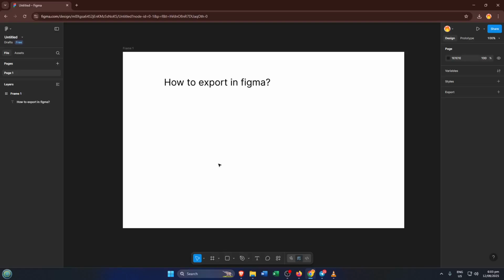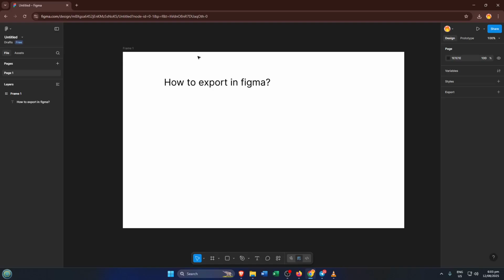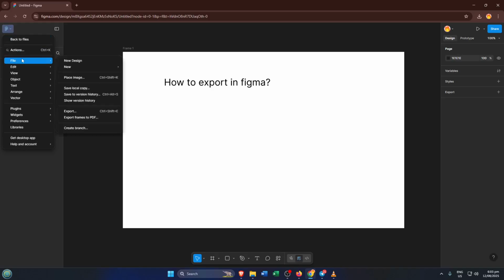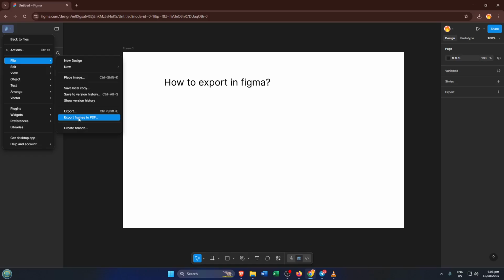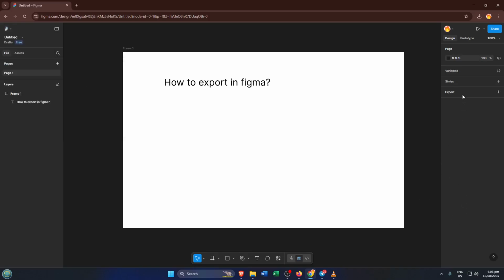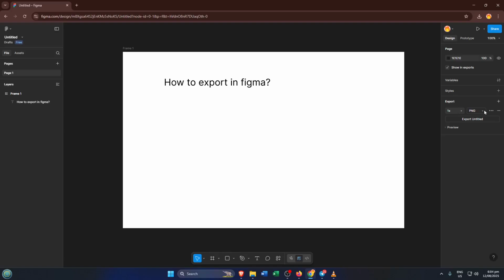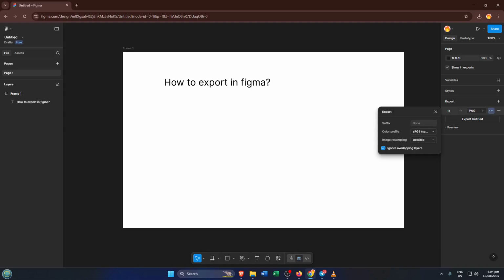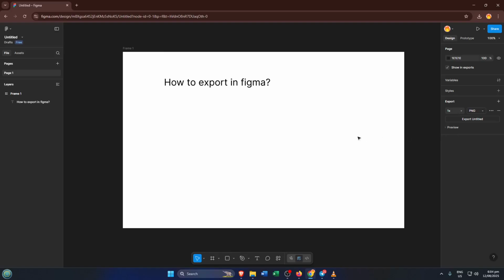How To Export using Figma (Updated 2026 Guide)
Learn how to export using Figma with a clear, beginner-friendly walkthrough. This tutorial explains the essential tools, settings, and steps you need to complete the process efficiently while keeping your Figma workflow organized.